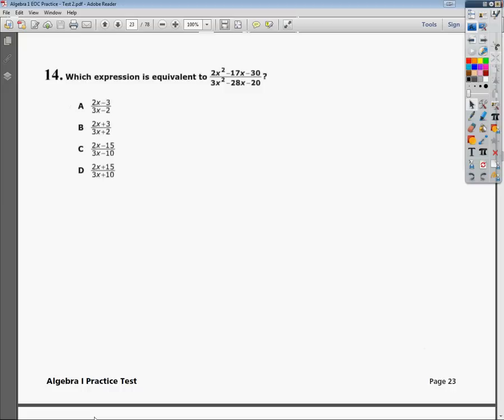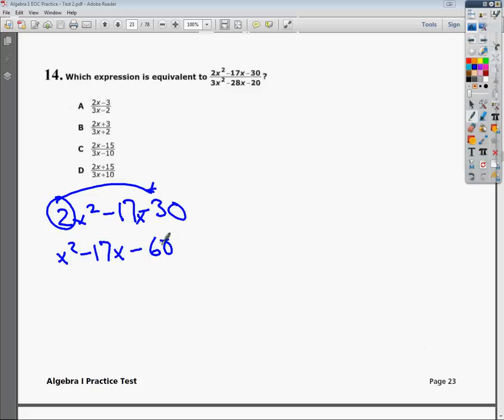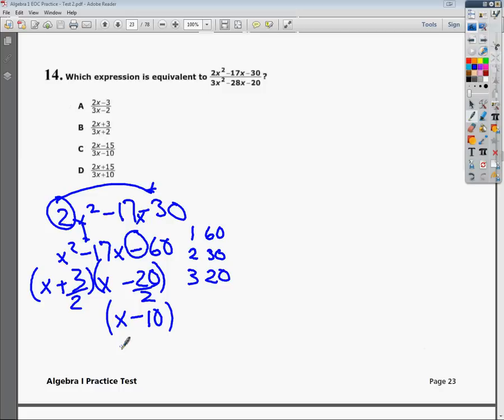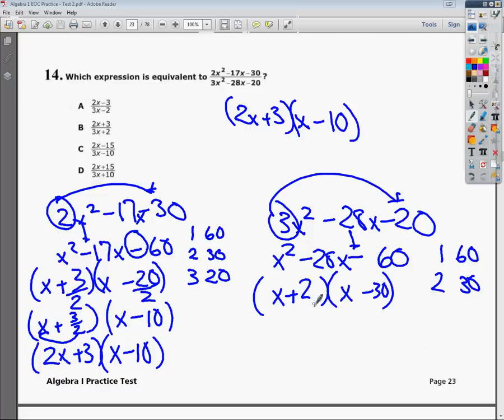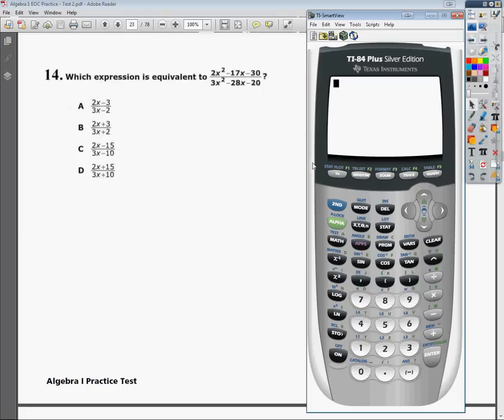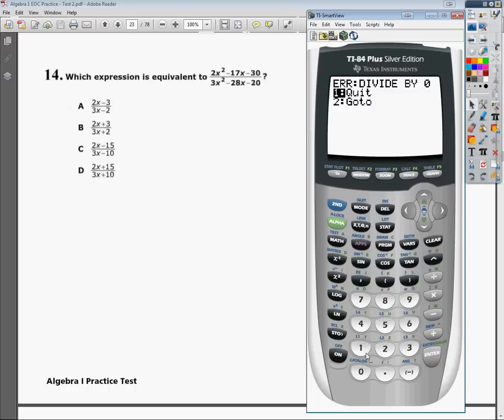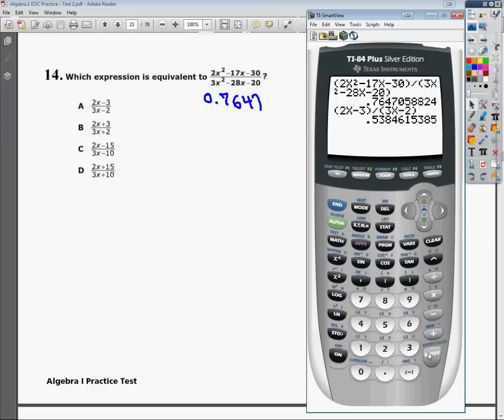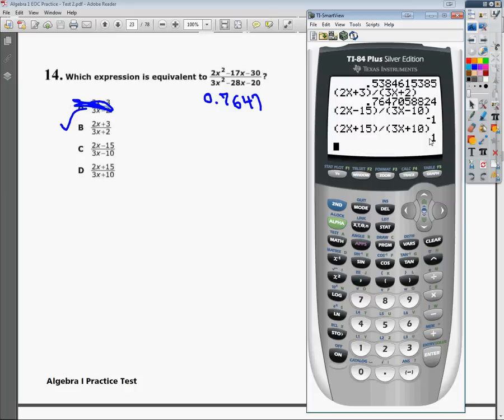Question 14 - Practice Test 2 - Tennessee EOC Algebra 1 (2015 "New" EOC Practice - Question 13)